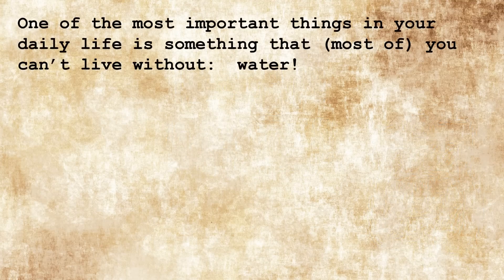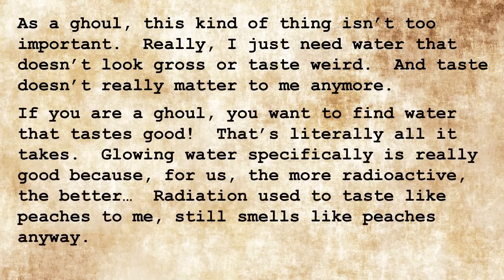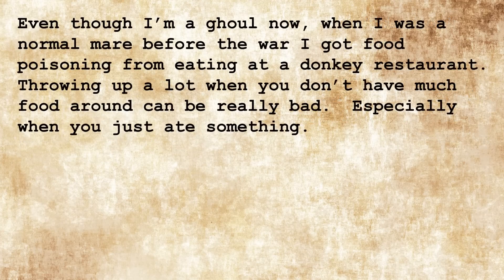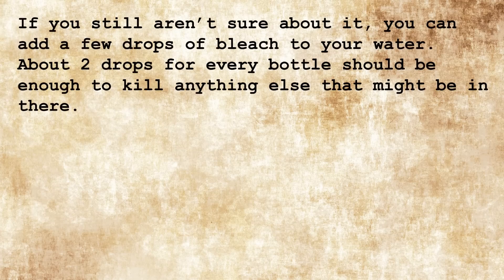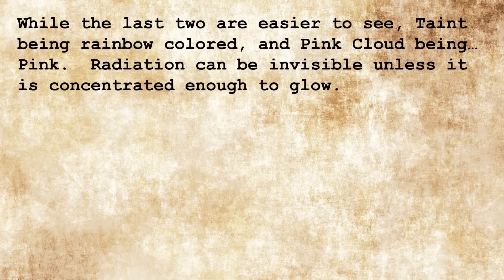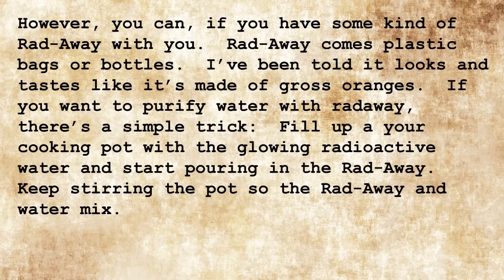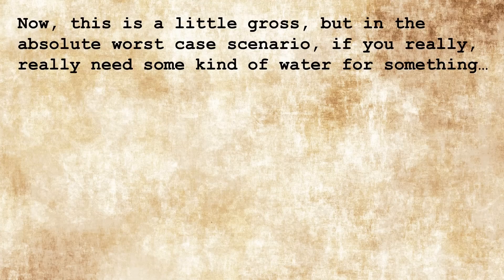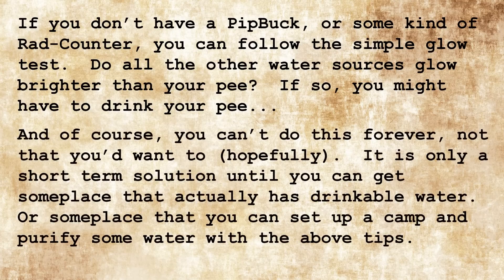Wasteland Survival Guide: "Clean Water"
Hello Wastelanders!

We hope you're enjoying the megaspell worth of content we've released since the New Year...  Terminal Secrets EP3, Confessions EP5 (coming soon), and now the next chapter of our new short form radioplay series!

This chapter, Ditzy addresses early on one of the most basic but essential things to surviving the wasteland:  Clean Water

She gives many tips on how to make the water you drink 99.99% less likely to kill you than it was before.

Wasteland Survival Guide is a new regular series produced here at EAST Corp Productions.  It features Ditzy Doo reading each chapter of the famous book (in her head) as she finishes them.  The chapters are not in a specific order, as she writes them based on whatever comes to mind at the time, creating a wide variety of subjects.

When the series concludes, the chapters will be organized and published as one full, functional Wasteland Survival Guide.

Created by:  SkyBolt and James Vermont

Starring:  Needle Stitch as Ditzy Doo

Featuring art by: Tyler Teschke, Striped Spectre (Zeplich), and SkyBolt

Additional Audio Editing by: James Kelly